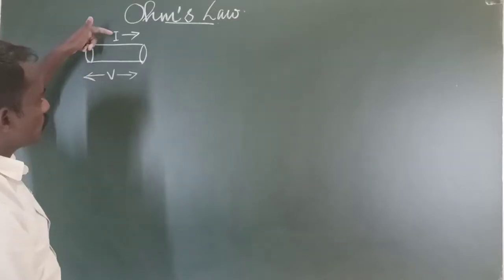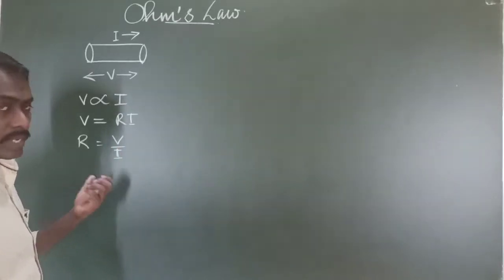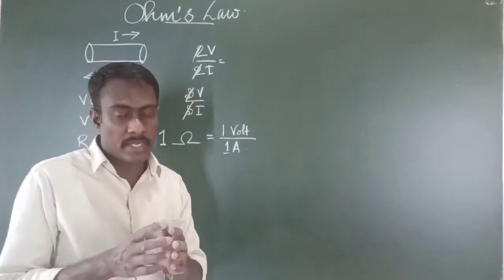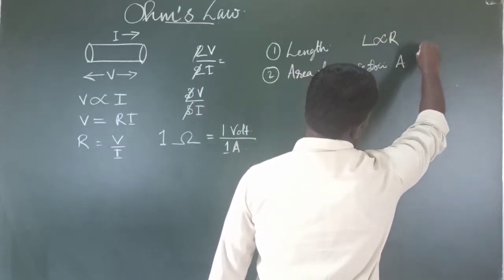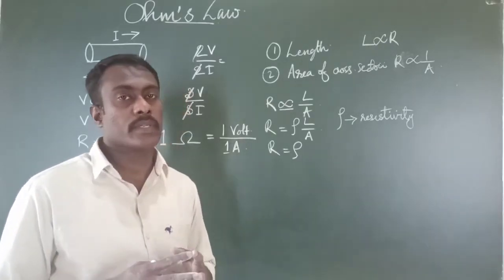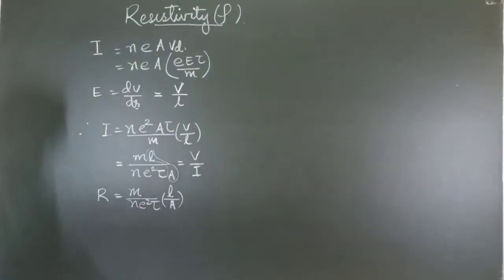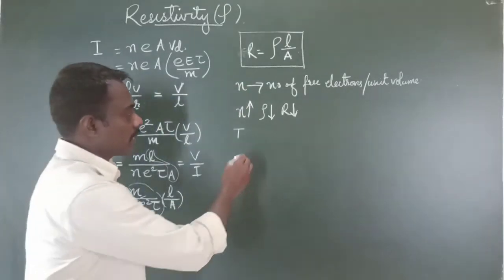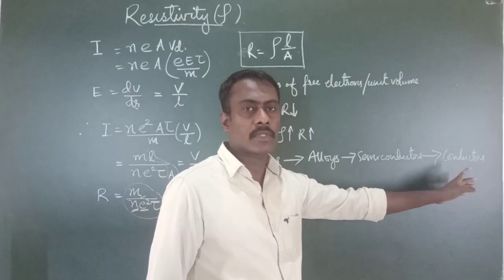OHM'S LAW| RESISTANCE| RESISTIVITY|| CLASS XII || PHYSICS